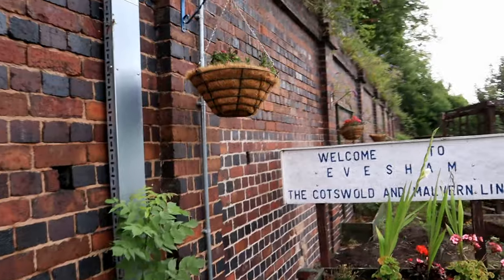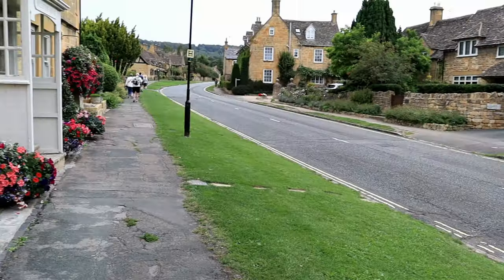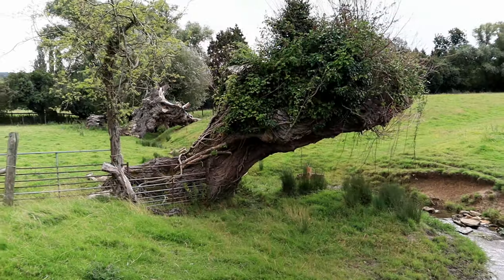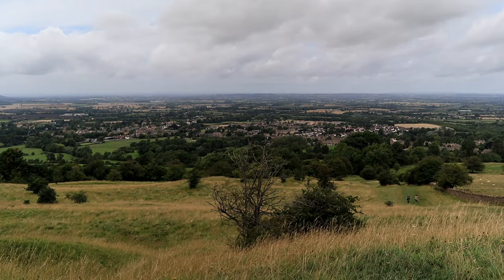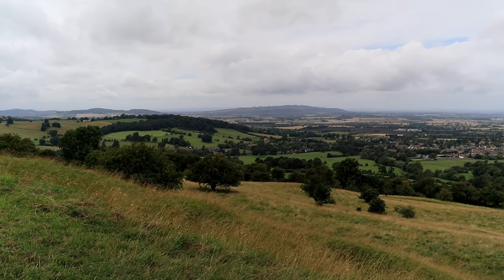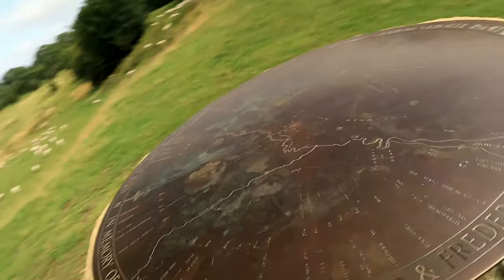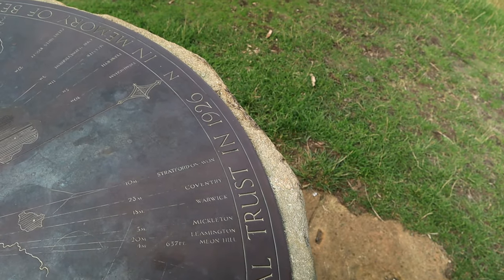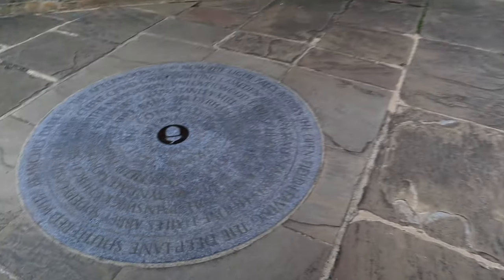Cotswold Way 10 - Broadway to Chipping Campden - the final leg North.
I walk the final section from Broadway to Chipping Campden and have a wander around this beautiful Cotswold town.